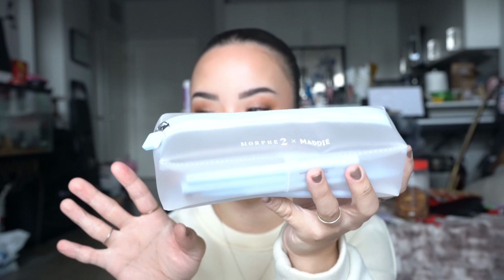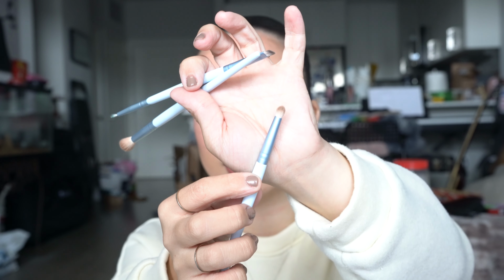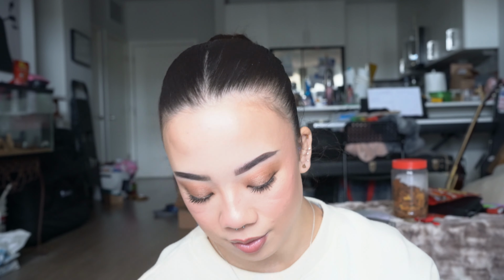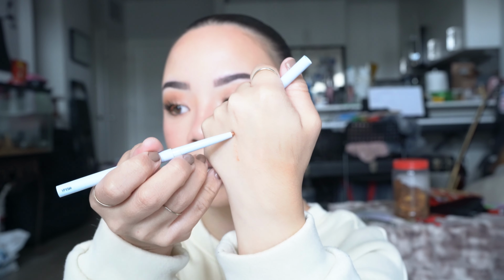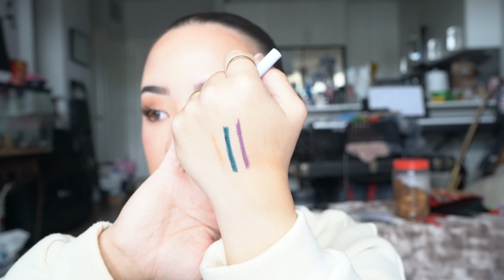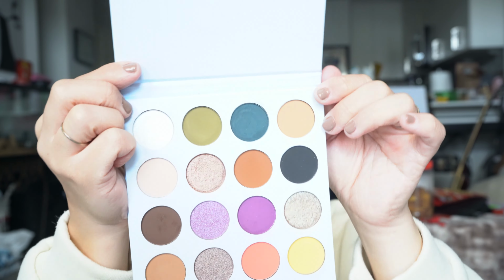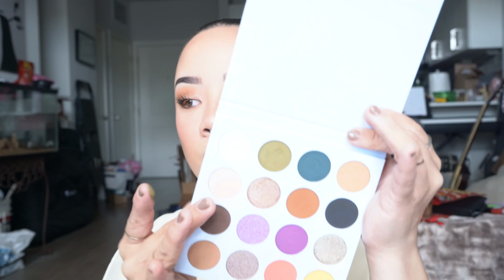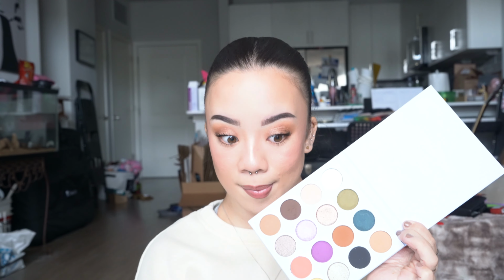MORPHE X MADDIE ZIEGLER CHANGEMENT COLLECTION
this collection is so cute!! the shadow quality had me SHOOK!! i LOVE! what do you guys think? also this is NOT sponsored, i just received in PR and wanted to share my thoughts.
xoxo

beauty tik tok: @jasminebbeauty

love you my beans & nuggets!♡♡♡